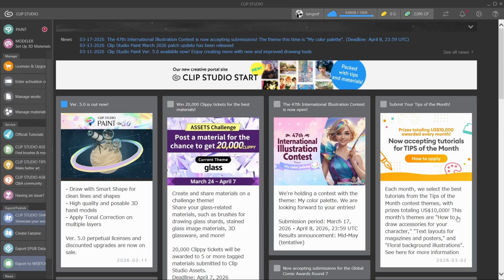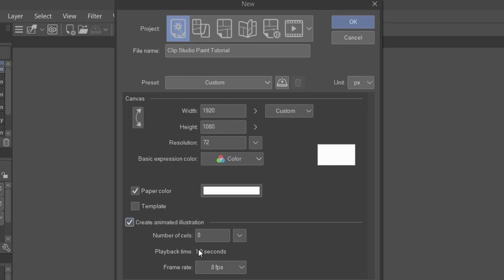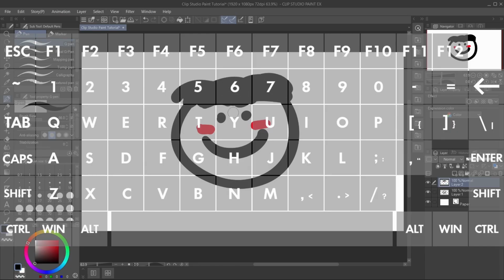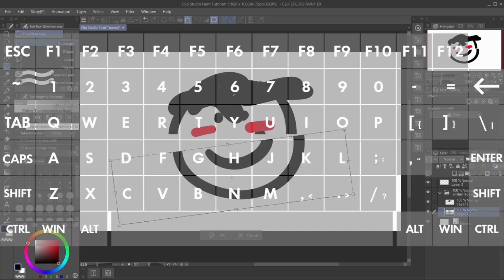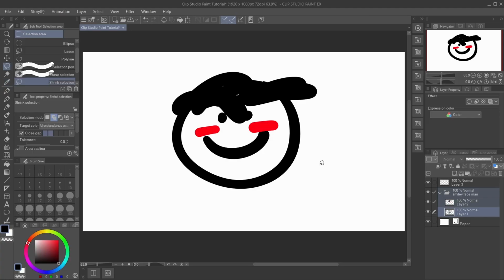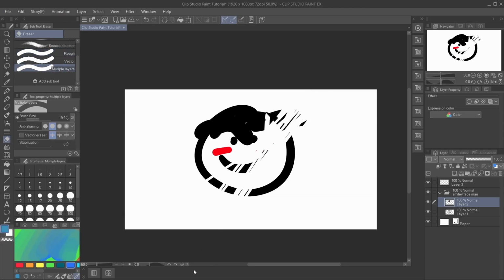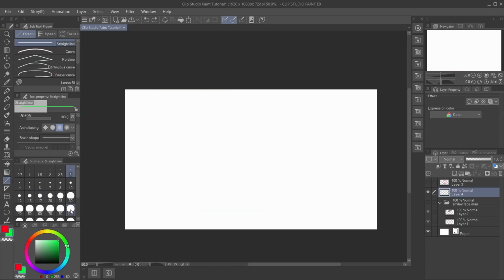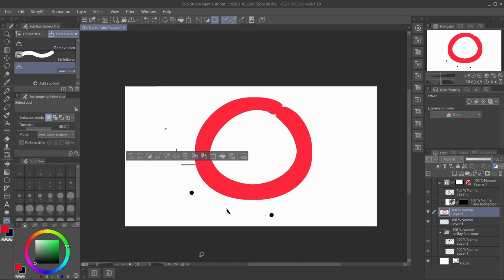CLIP STUDIO PAINT - KEY FEATURES! (Tutorial)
this is for an activity at my school that I am required to do
again, like i said at the start of the video, please go watch actual professional do this and not a teenager on the internet doing this so he can pass his year in school... but if you would like to watch, then by all means go ahead! :D

it isn't the best quality but hey it's the thought that counts
i also had to talk for like 2 hours nonstop before that because all the previous recordings were messed up in one way or another ;-; so that's why my voice started hurting near the end, honestly surprised it didn't start hurting earlier on

Iwatodai Dorm -Reload- -- Persona 3 Reload, Atsushi Kitajoh
During the Exams -- Persona 3 Reload, Atsushi Kitajoh
3 - 31 -- Persona 3 Reload, Atsushi Kitajoh
Memories of You -Reload- (Instrumental) -- Persona 3 Reload, Atsushi Kitajoh
specialist (NEVER MORE P4D-EDIT) -- Persona 4: Dancing All Night, Ryota Kozuka
Specialist -- Persona 4, Shoji Meguro
Beneath the Mask -instrumental version- -- Persona 5 Royal, Shoji Meguro
Butterfly Kiss -- Persona 5, Shoji Meguro
AIN'T NOTHING LIKE A FUNKY BEAT -- Lethal League Blaze, Hideki Naganuma